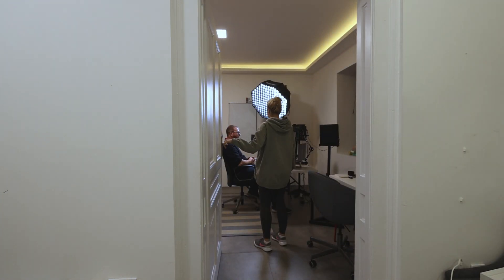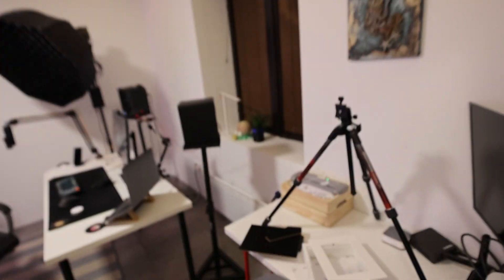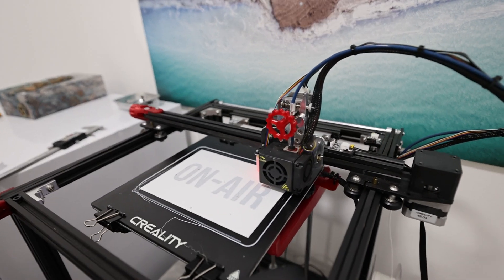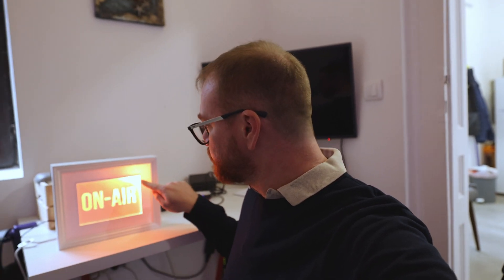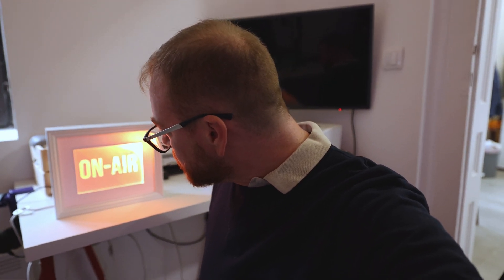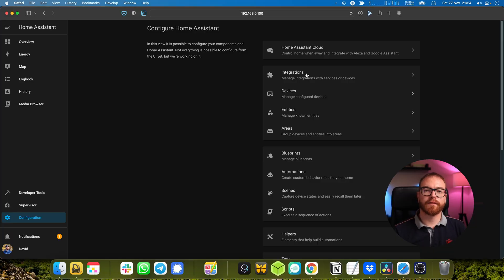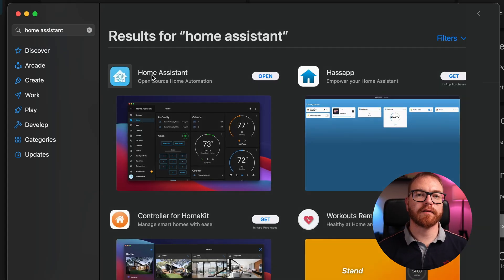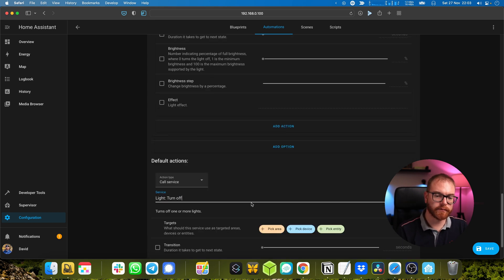I made an automatic "On-Air" sign for Zoom (With Home Assistant and IKEA Tradfri)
Learn how to make a retro "On-Air" light sign with Ikea Tradfri light bulb and picture frame, to notify your family that you're on a Zoom call and control it through Zigbee from Home Assistant.

00:00 - Intro
00:45 - Making the hardware
01:01 - 3D Printing the template
01:57 - Assembling the picture frame
02:42 - First test
03:22 - Final version of the hardware
03:49 - Setting the Ikea Tadfri light in Home Assistant
04:32 - Setting "Camera in use"
04:57 - Automating the light
05:32 - Summary

Hardware:
Ikea TRÅDFRI LED bulb E14
Ikea VÄSTANHED Picture Frame
Ikea STRÅLA